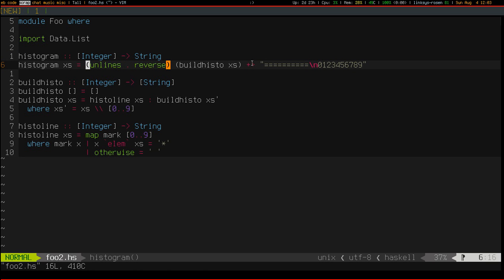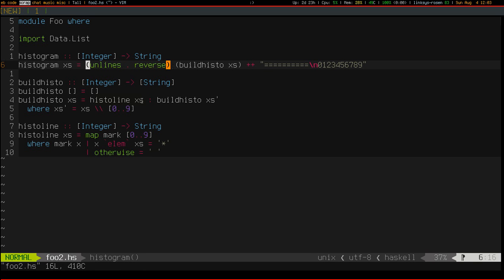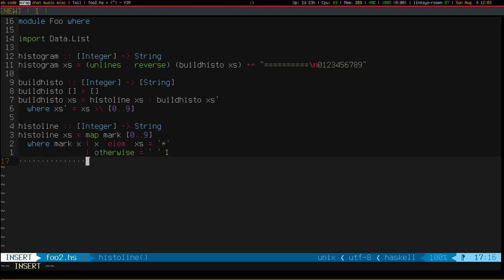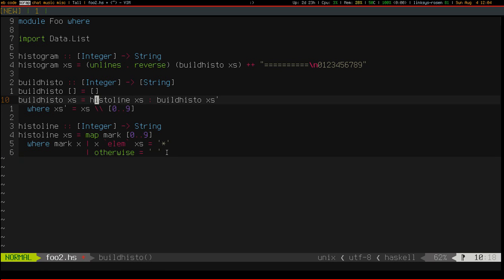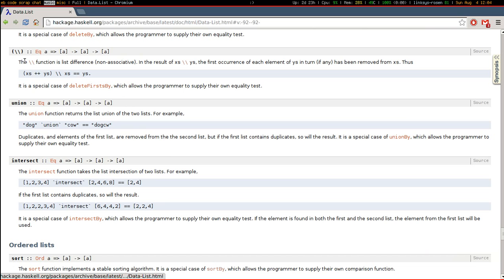Beginner Haskell Exercises - Histogram 7/7